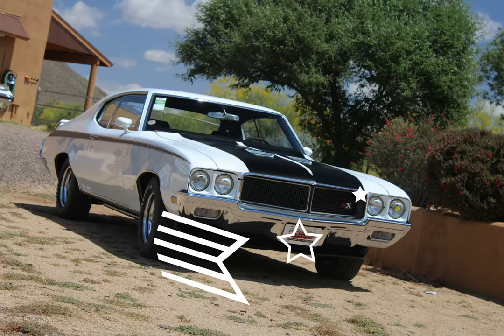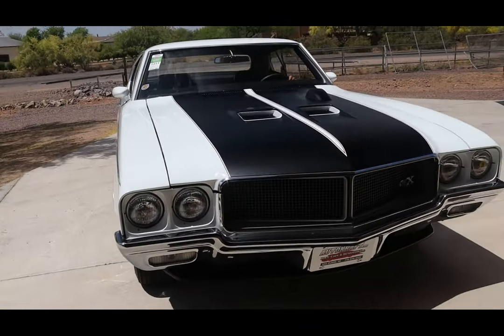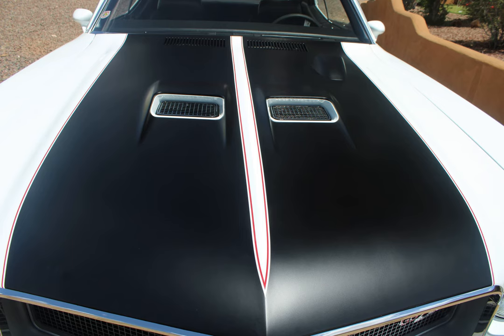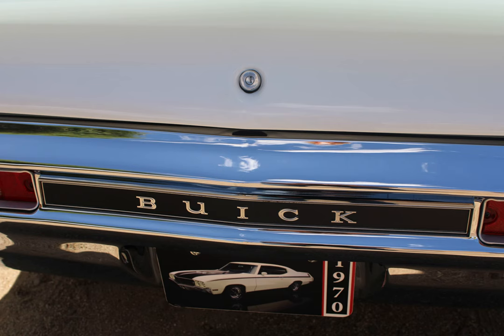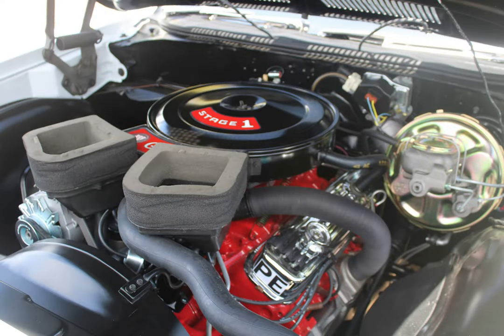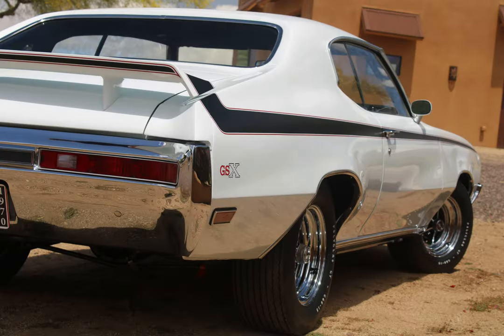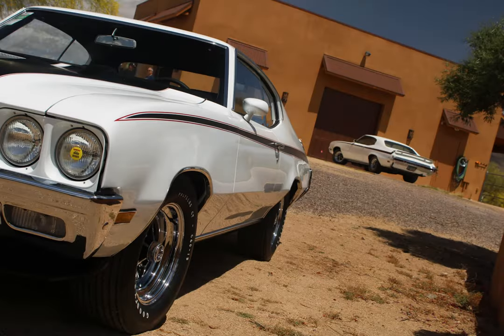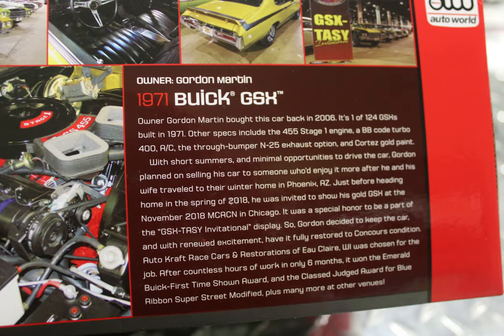If This 1970 Buick GSX Could Talk - "Oh, I have quite a past and could tell a story or two!"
This is a stunning example of the "holy grail" of Buick muscle cars! After a complete ground up restoration, this beautiful 1970 Buick GSX has been given a new life after starting out as a race car and was unveiled at the Muscle Car and Corvette Nationals show in Chicago in 2021 where it won top honors!  Come along as Gord Martin tells you the story.

Do you have a Buick or is there one you'd love to have?

IfThisCarCouldTalk